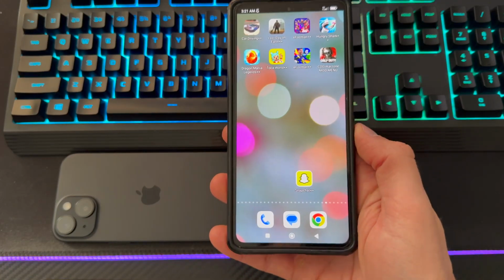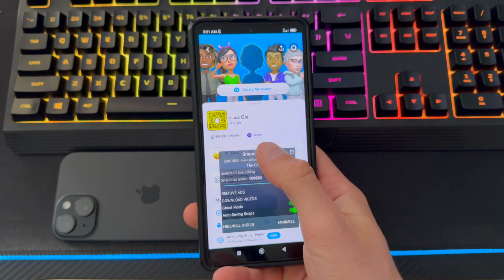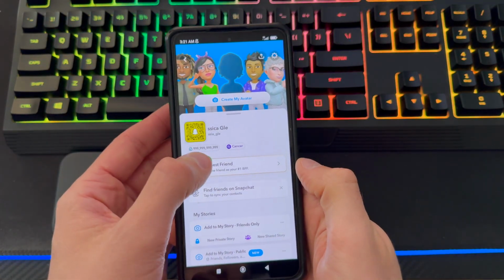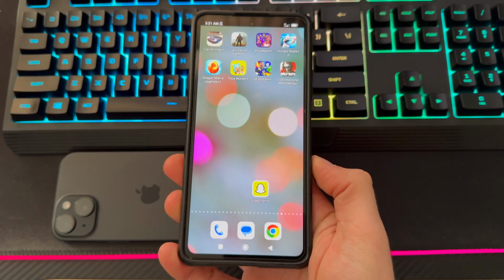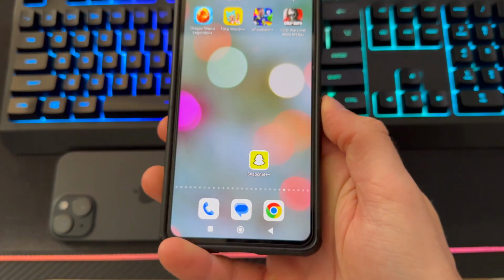Snapchat MOD APK 2026 - Secret Screenshots, Hide Views & Auto-Save Snaps (Anti-Ban)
In this tutorial, I show you the latest Snapchat MOD APK 2026 (premium unlocked + anti-ban) for Android. Unlock powerful features like secret screenshots without notification, hide story & snap views, auto-save snaps & stories, hide read receipts/online status/typing, unlimited snap viewing, and the fastest ways to boost your Snap Score in 2026.